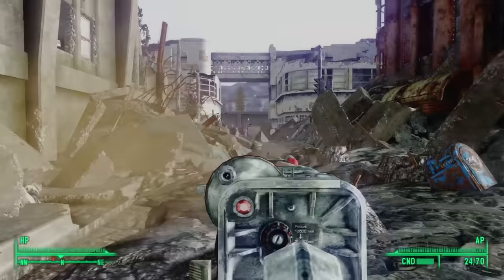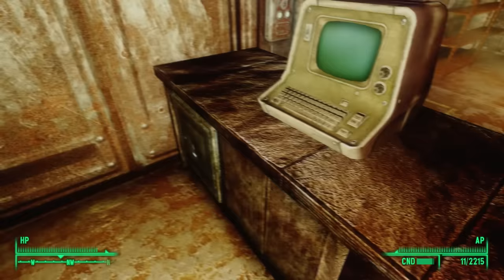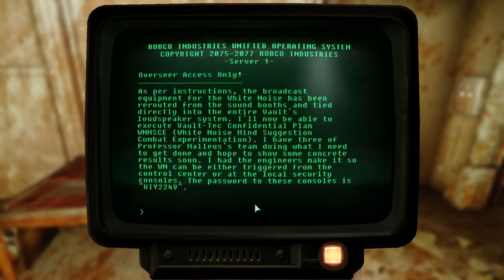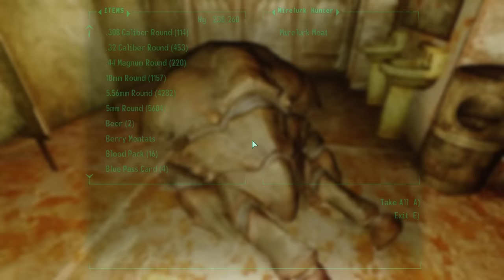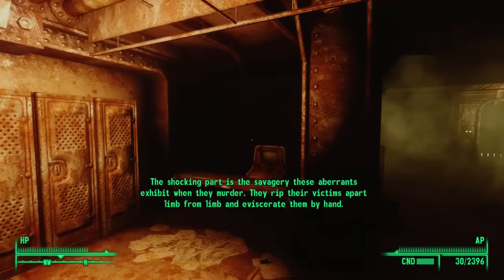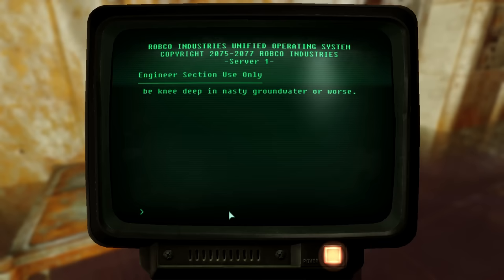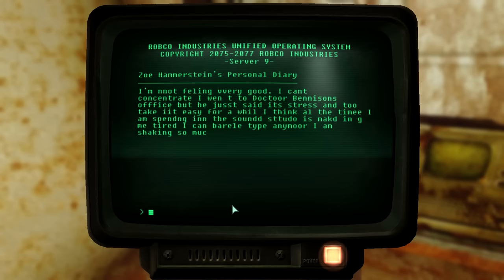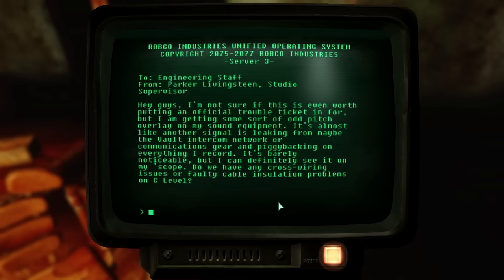Vault 92's Mind-Altering Experiments: Agatha's Song Part 3 - Fallout 3 Lore